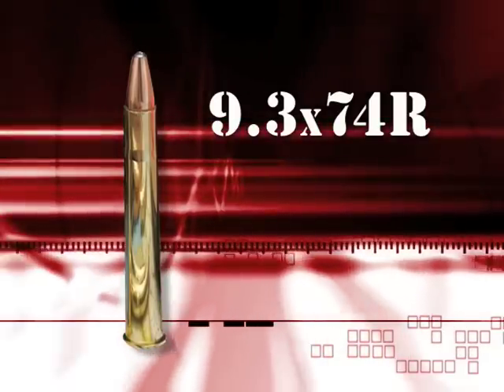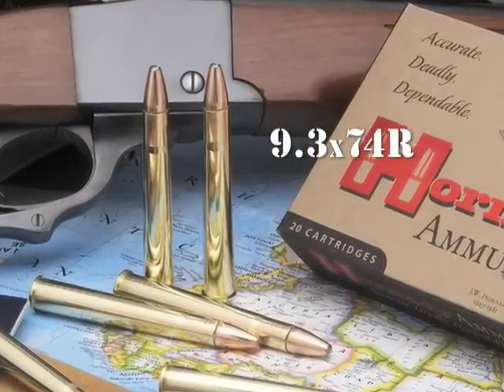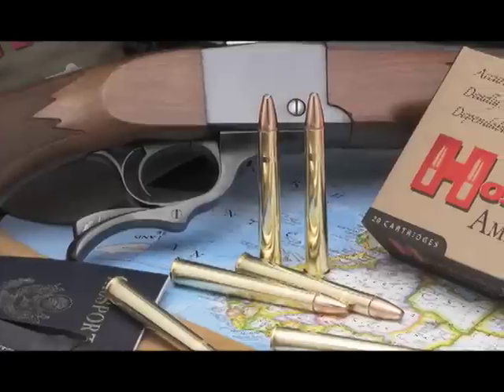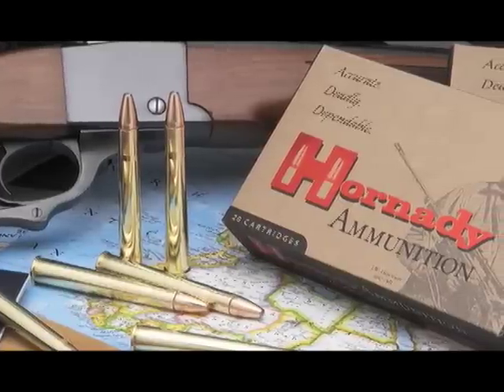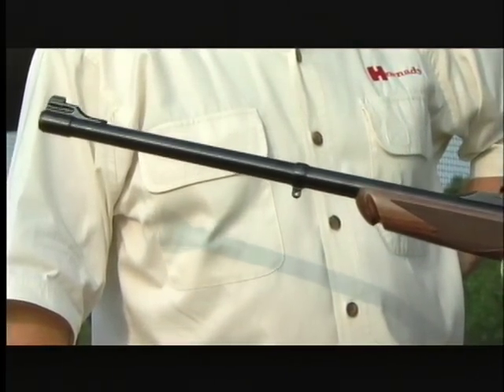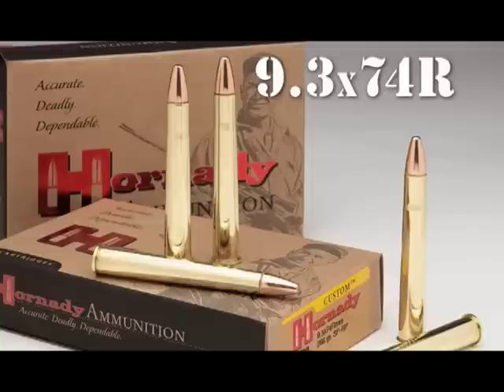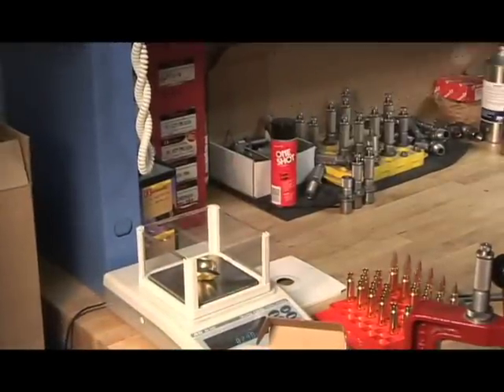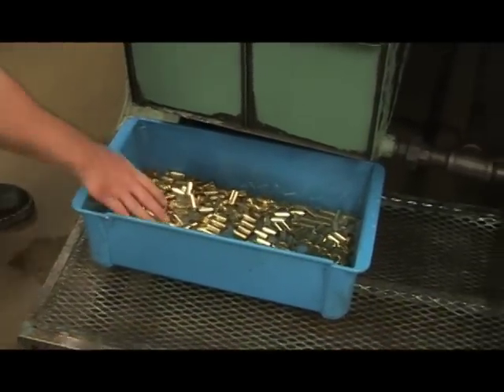9.3x74R Product Overview from Hornady®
Hornady InterLock and FMJ (Full Metal Jacket) bullets have reached legendary status among safari hunters, and we've raised the bar again with the introduction of the best dangerous game bullets we've ever seen - the DGS and the DGX.